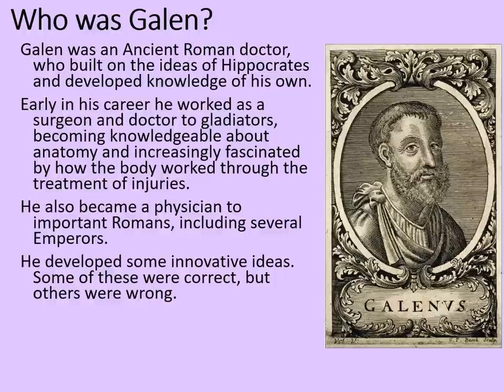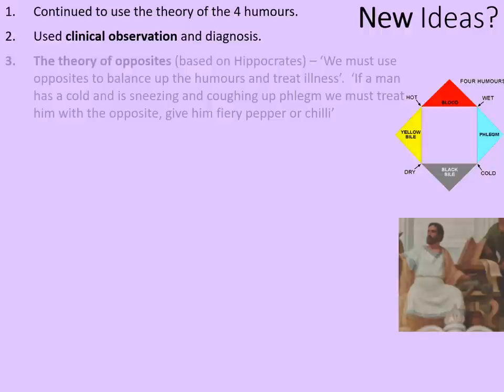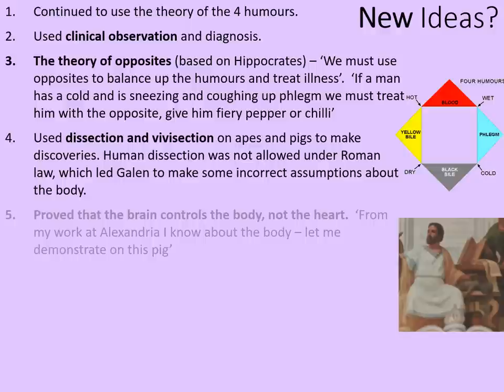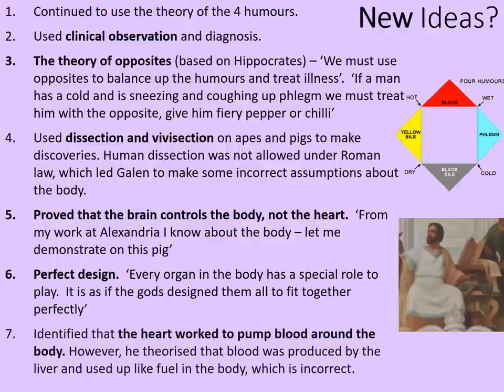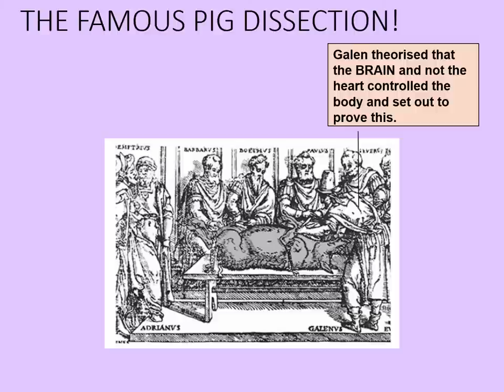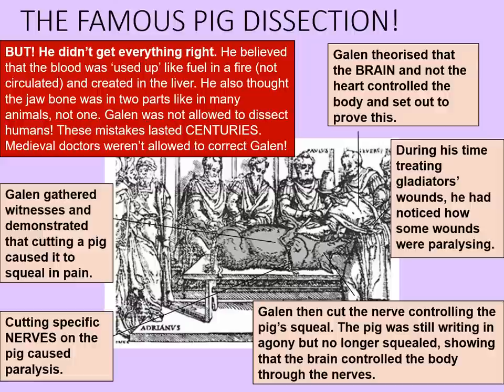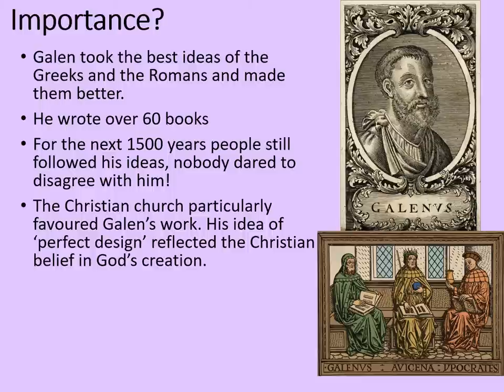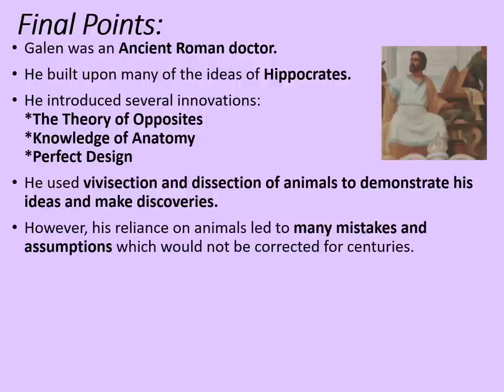GCSE History Rapid Revision: Galen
This Rapid Revision session looks at ideas and importance of ancient Roman physician Galen, whose ideas remained important into the middle ages and well beyond.

This revision video is designed to support the Edexcel/Pearson GCSE specification, but will probably support other specifications too!